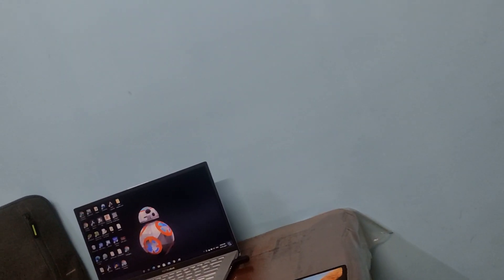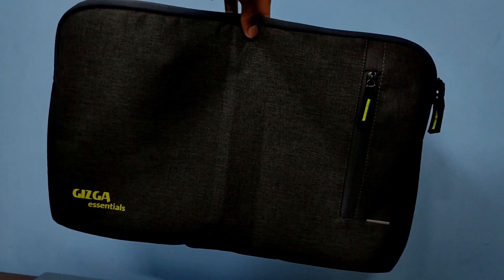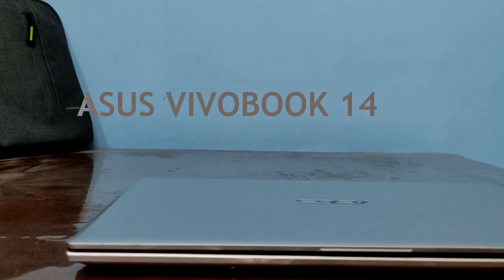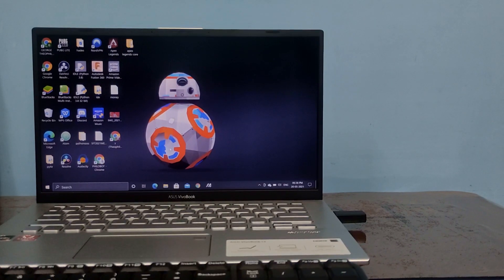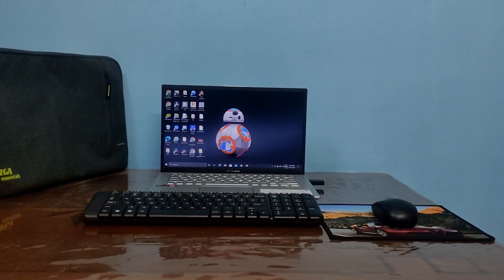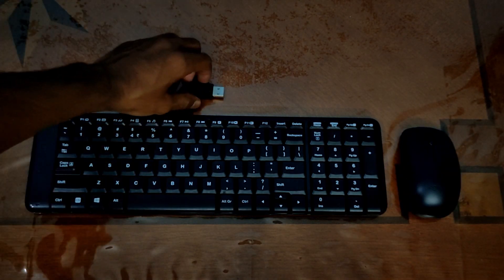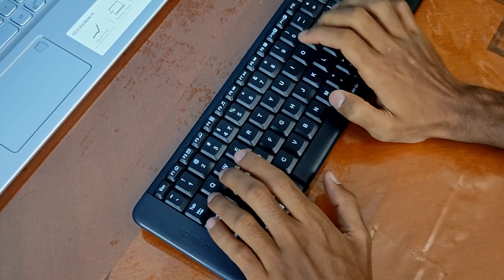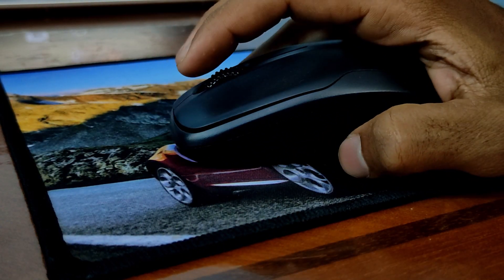Budget Laptop Setup - 2021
Hello everyone in this video I am going to show you the budget laptop setup for 2021 which comes with no productivity compromises. This whole setup will cost you less than 600 dollars or 45K INR approx.

Keyboard & Mouse
Laptop Bag